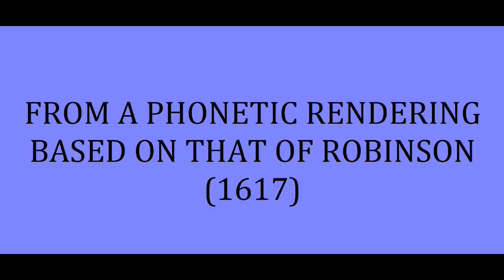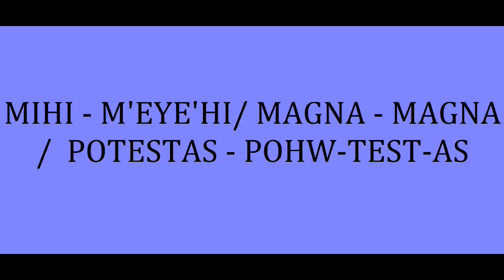The Traditional English Pronunciation of Latin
A stab at rendering the traditional pronunciation of Latin that was used across the English speaking world before the reforms of the Cambridge Philological Society in the 1880s.
PARVA - PARVA / LICET - L'EYE-SET
TENUISQUE - TEN-YI-WIS-KWI / LICET - L'EYE-SET
MIHI - M'EYE'HI/ MAGNA - MAGNA / POTESTAS - POHW-TEST-AS
PER - PEAR / TERRAM - TERAM / VICTRIX - VIKTRIKS
PER - PEAR / MARE - MAY-RI /
SUM - SUM / DOMINA - DOMINA //
QUEM - KWEM / CALOR - KAYLOR
ET - ET / FRIGUS - FRY-GUS
CINGUNT - SIN-SZUNT //
MIHI - M'EYE'HI / SUBJACET - SUB-SZA'SHET / AER -AY-ER //
AEQUE - EYE-KWI / UT - UT / PARTICIPEM - PARTISIPEM
SIC - SIK / DEUS - DYE-US / INSTITUIT. - INSTIT-YI-WIT
NON - NON / MIHI - M'EYE'HI /
MAGNA - MAGNA / COHORS - KOHORS //
MEA - M'EYE-A / SI - SIGH /
QUADRATA - KWAYD-RAYTA / CATERVA - KATURVA //
QUINQUE - KWINGE-KWI / TIBI - TIE-BI
SOLUM - SOW-LUM / PRAESTAT - PRESTAT
UBIQUE - IW-BEYE-KWI / LATUS -LAY-TUS
QUOS -KWOHWS / SI - SIGH / DUX -DUKS
SAPIENS - SAPY-ENS / NECTAT -NECTAT
SIMUL - SIGH-MUL/ ORDINE - ORDINI / RECTO - REC-TOW

PARVA L'EYE-SET TEN-YI-WIS-KWI L'EYE-SET
M'EYE'HI MAGNA POHW-TEST-AS
PEAR TERAM VIKTRIKS
PEAR MAY-RI SUM DOMINA
KWEM KAYLOR ET FRY-GUS SIN-SZUNT M'EYE'HI
SUB-SZA'SHET AY-ER
EYE-KWI UT PARTISIPEM
SIK DYE-US INSTIT-YI-WIT
NON M'EYE'HI MAGNA KOHORS M'EYE-A
SIGH  KWAYD-RAY-TA KATURVA
KWINGE-KWI TIE-BI SOW-LUM PRESTAT
IW-BEYE-KWI LAY-TUS
KWOHWS SIGH DUKS SAPY-ENS NECTAT
SIGH-MUL ORDINI REC-TOW